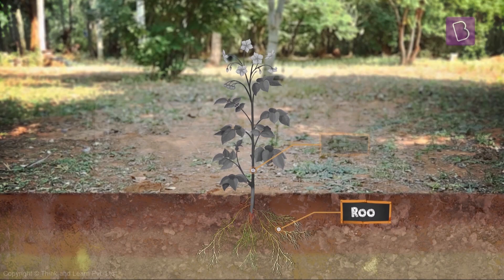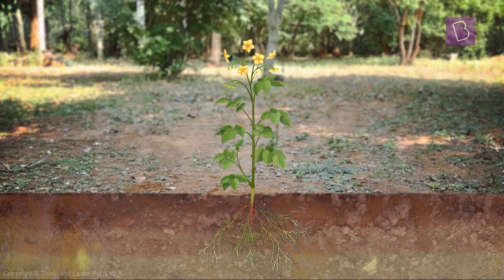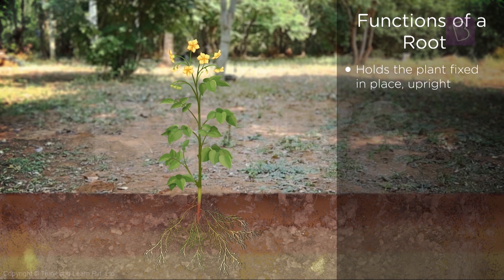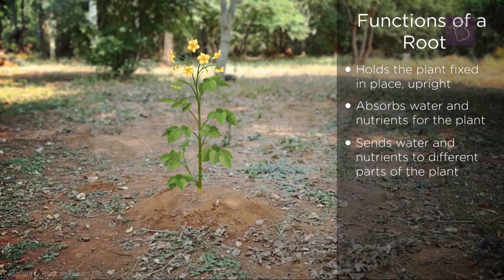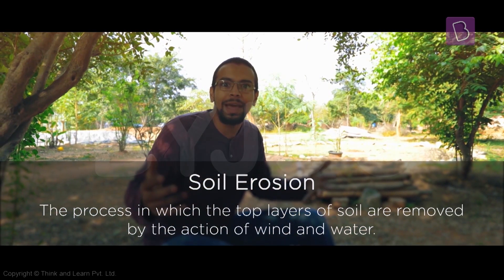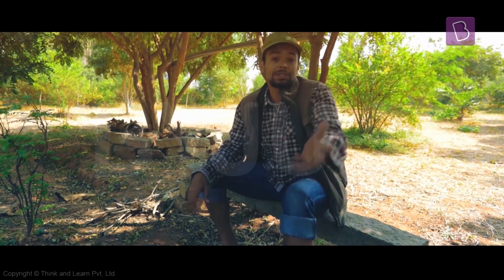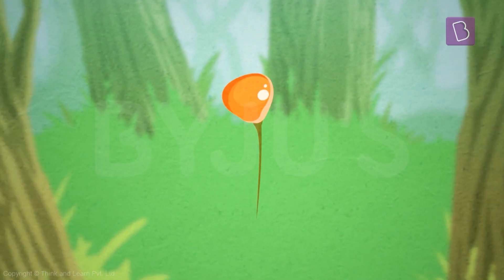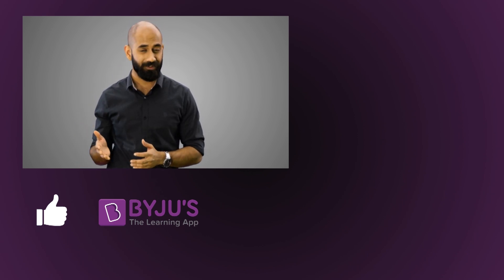Parts of a Plant | Learn with BYJU'S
Do you know what helps a plant stand erect? It’s the same thing that prevents landslides in areas with a lot of trees. This also keeps the plant alive! Can you guess what we are talking about? Do you want to know the answer?

Watch this video on parts of a plant to find out answers to these questions and more. Discover the new revolutionary way of learning with the world’s most valued learning program. Join the learning revolution today!